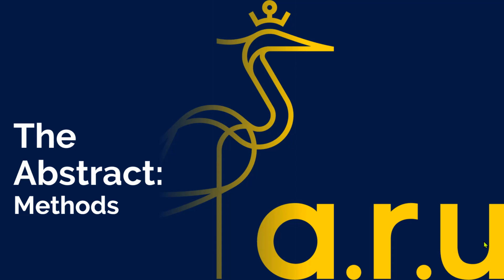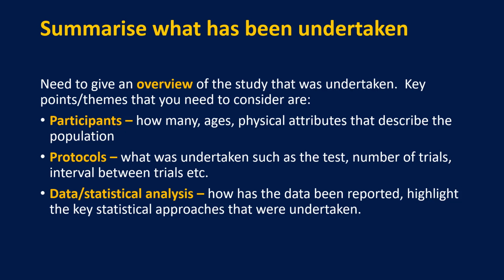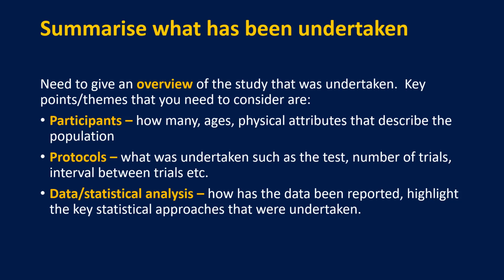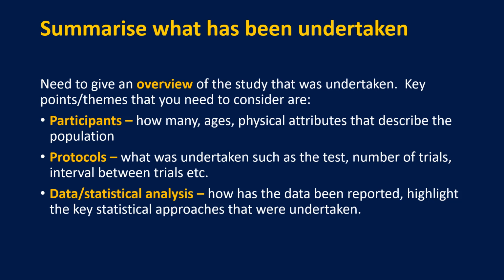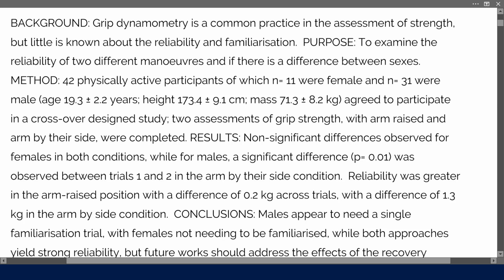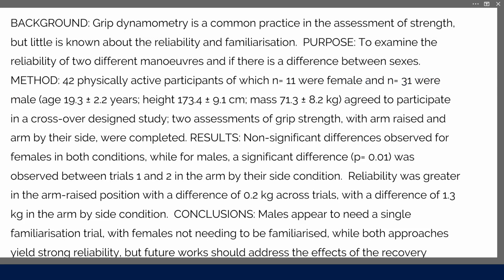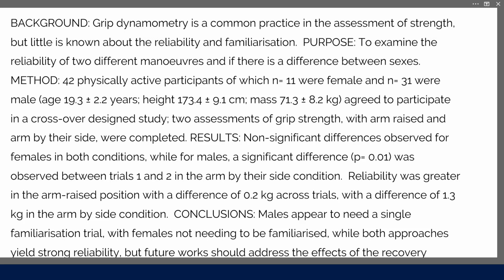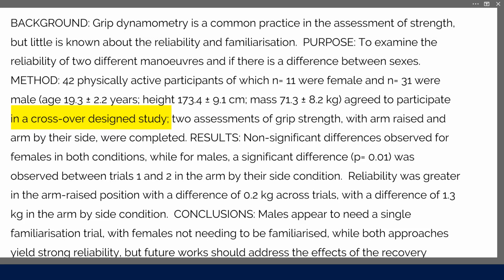Abstract - method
The method needs to be conveyed, but you face a limited umber of words